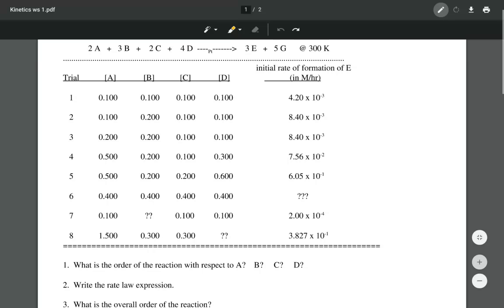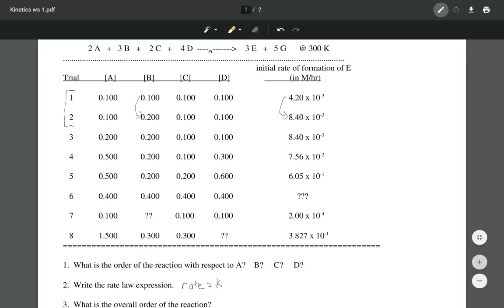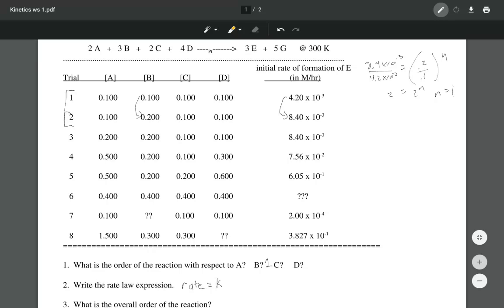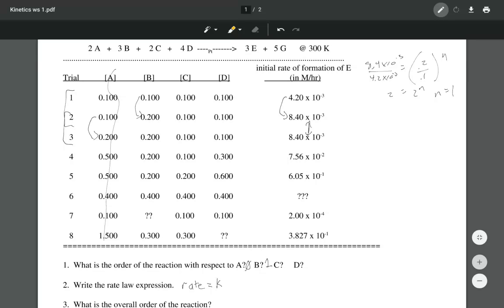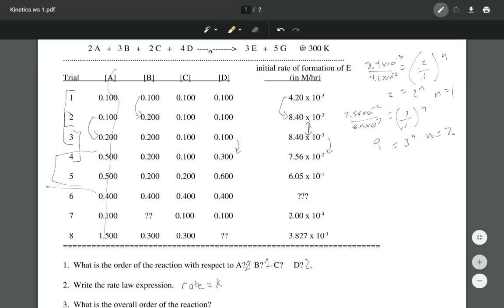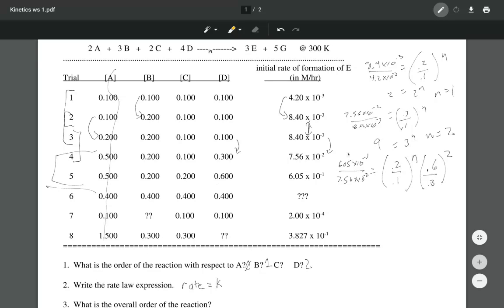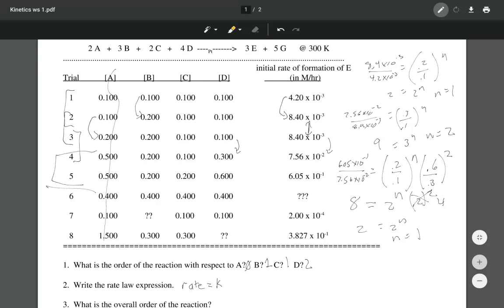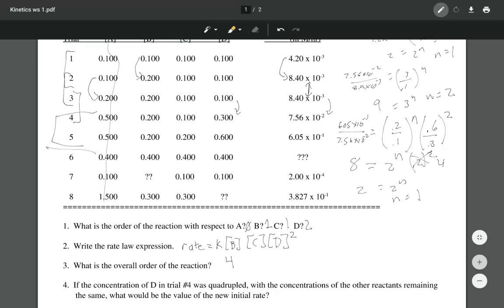Unit 5 Lesson 3: Rate laws, part 2